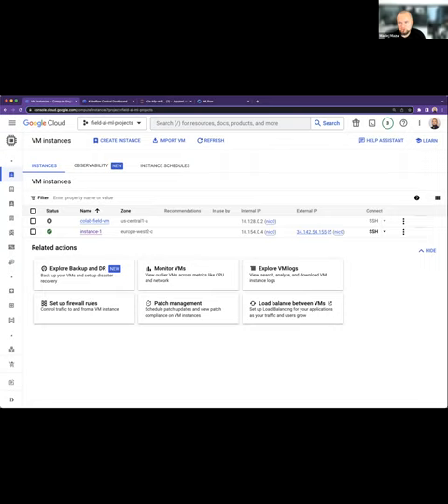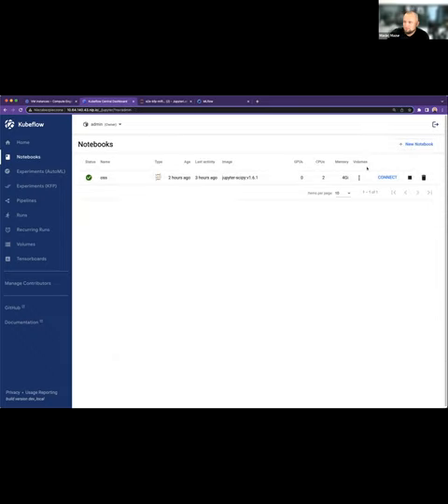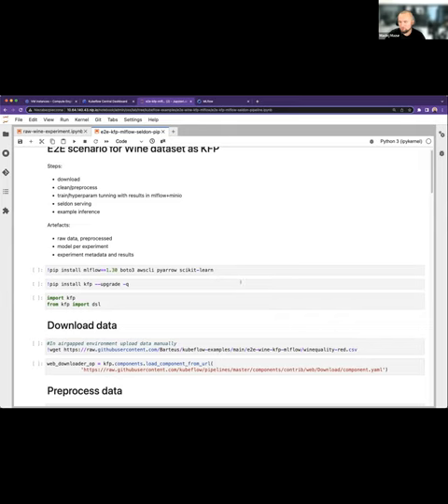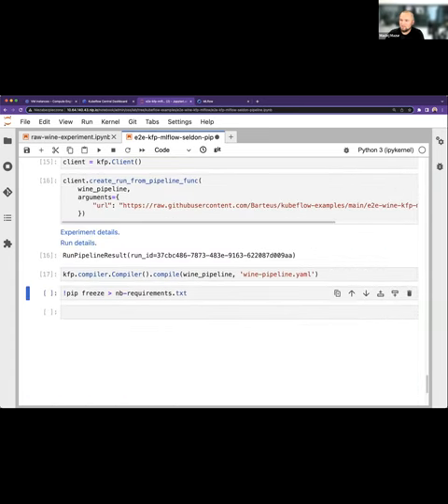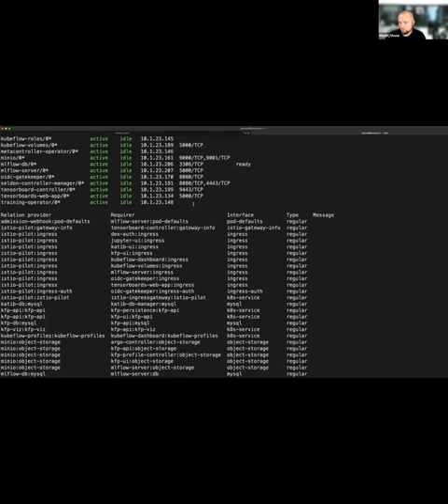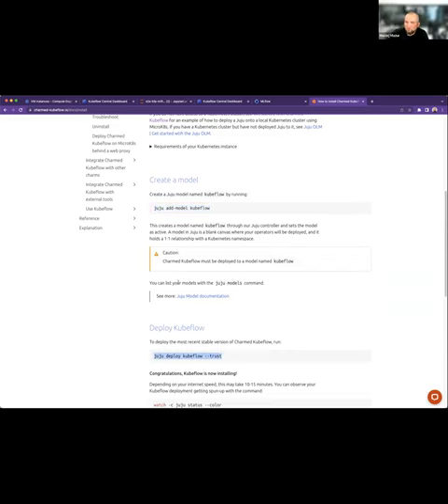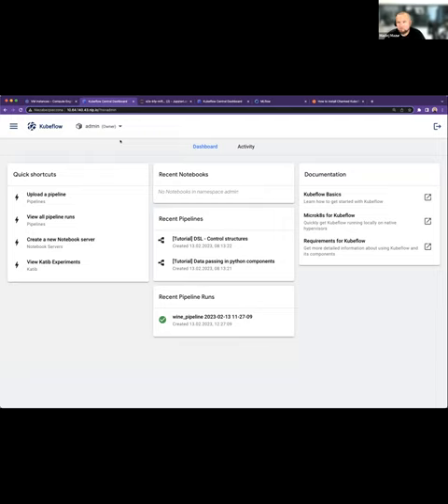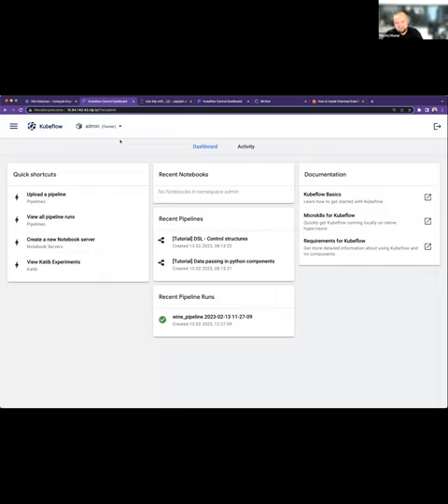Open-Source Spotlight - Kubeflow Pipelines - Maciej Mazur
Kubeflow Pipeline: a machine learning (ML) toolkit that is dedicated to making deployments of ML workflows on Kubernetes simple, portable, and scalable.

00:00 Intro speaker - Maciej Mazur
02:00 Kubeflow's presentation
05:30 Kubeflow Pipeline definition
08:12 Pipeline creation
09:50 Benefits of using Kubeflow Pipelines
13:00 How to install Charmed Kubeflow
15:05 How to start contributing on Charmed Kubeflow / upstream Kubeflow
16:38 Advice for anyone interested in MLOps